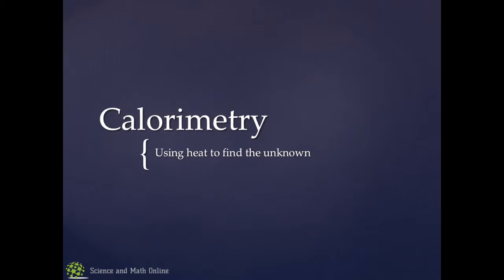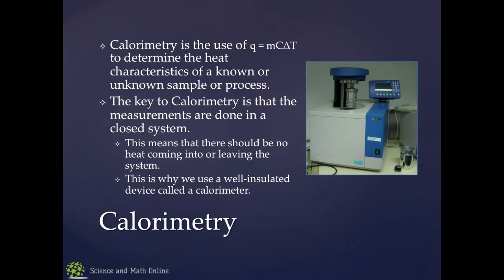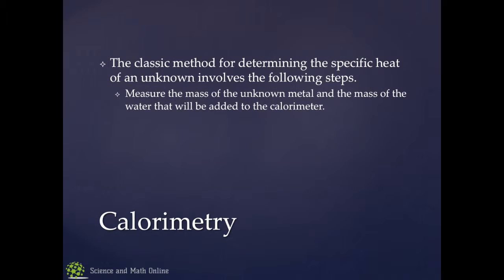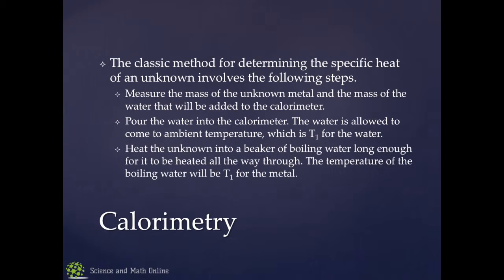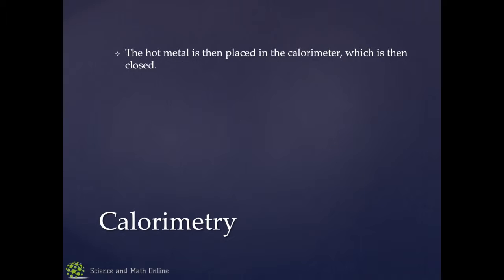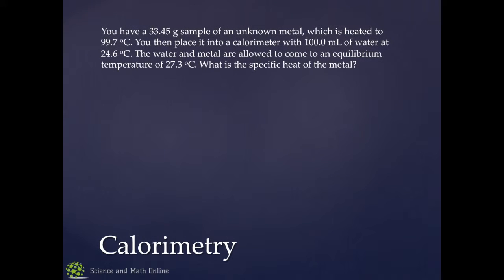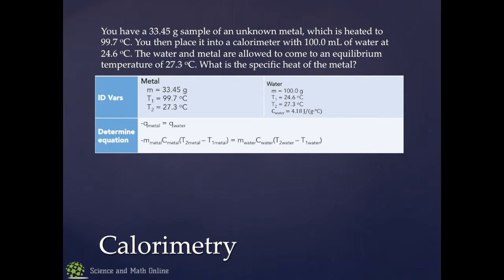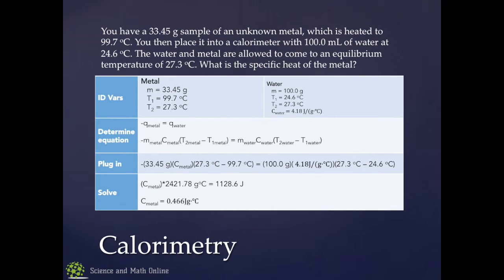Crash Course - Calorimetry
Calorimetry Lesson for Teaching High School Chem's Crash Course